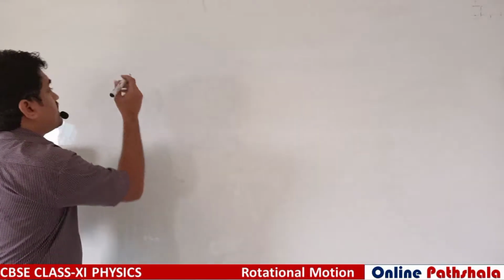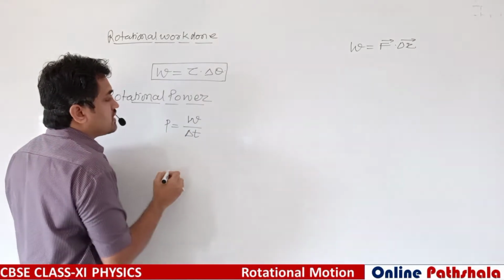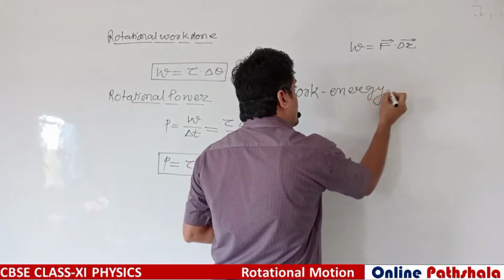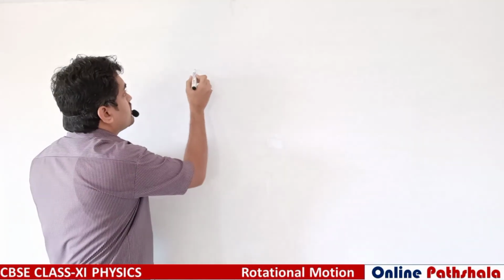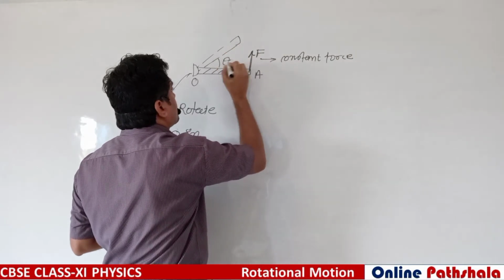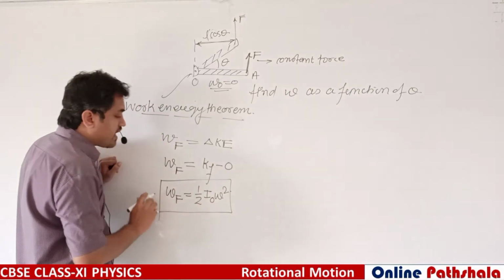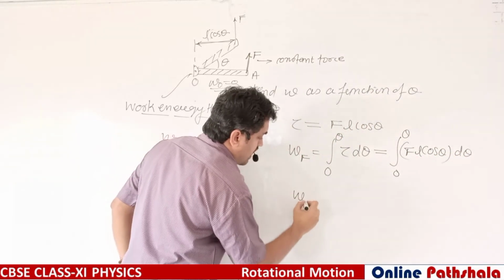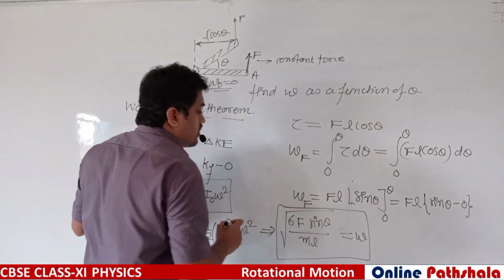LEC-32 ROTATION WORKDONE, POWER AND WORK POWER ENERGY/ ROTATION MOTION CLASS XI PHYSICS